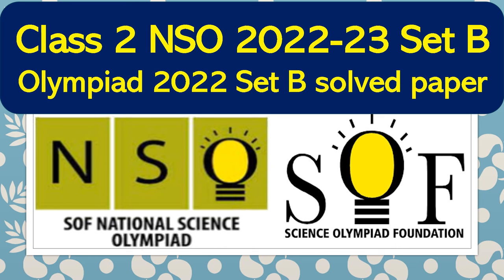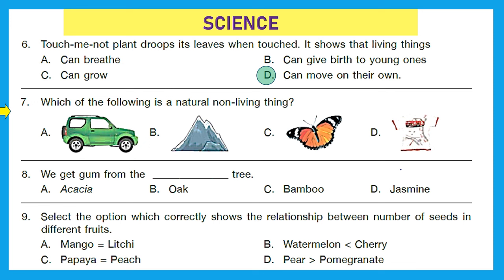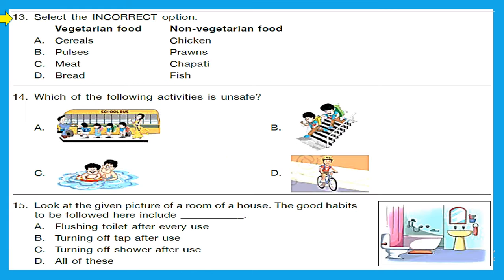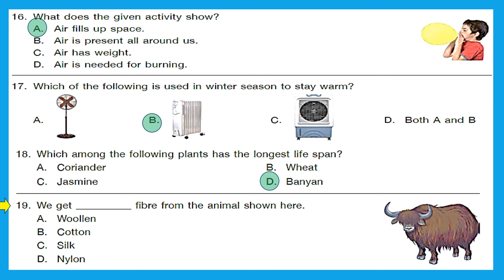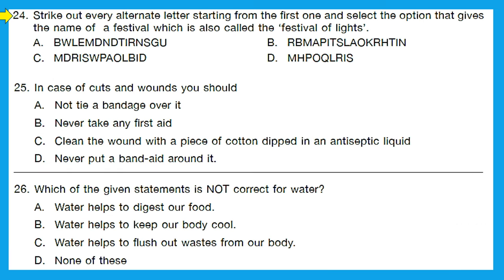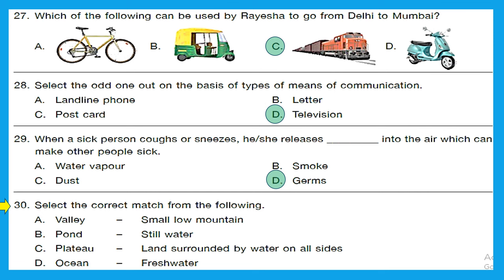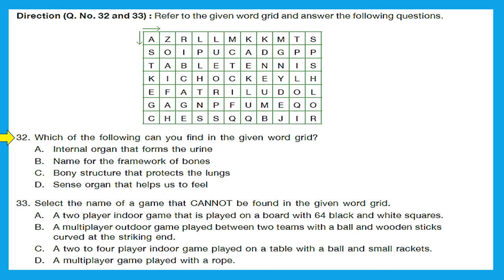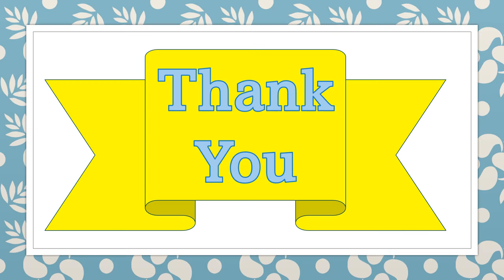Class 2 SOF NSO 2022-23 solved paper Set B Science olympiad nso sof national science olympiad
Watch and solve Class 2 SOF NSO 2022-23 Set B science olympiad solved paper.
For your queries:
nso class 2 previous years papers,
nso class 2 questions answers,
sof nso for class 2,
class 2 nso sample papers,
nso class 2,
nso 2022 class 2 answer key,
nso class 2 syllabus,
national science olympiad nso,
national science olympiad,
national science olympiad 2022,
national science olympiad 2023,
national science olympiad class 2,
national science olympiad class 2 question paper,
sof nso syllabus class 2,
sof nso sample papers class 2,
science olympiad class 2,
science olympiad class 2 questions,
nso grade 2 sample paper,
nso grade 2 previous years papers